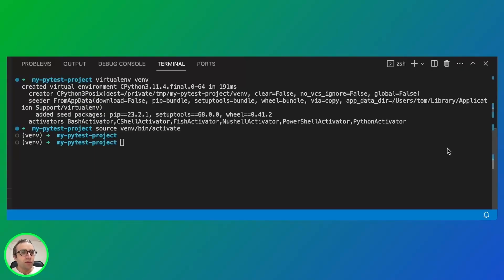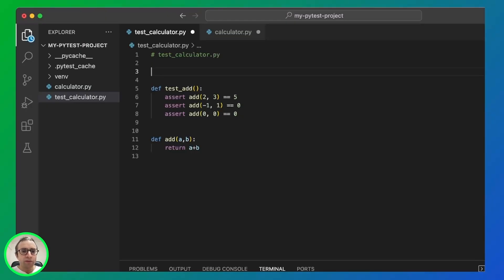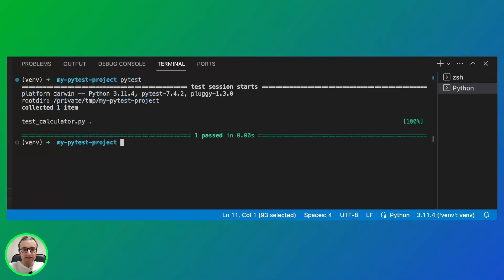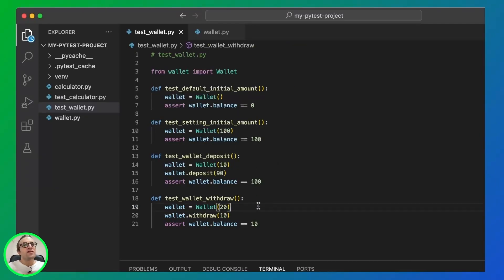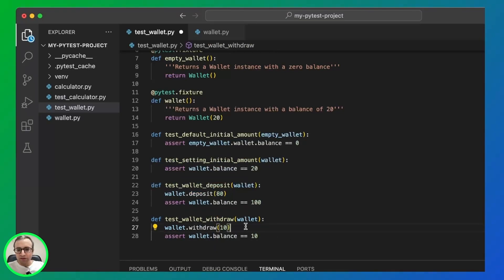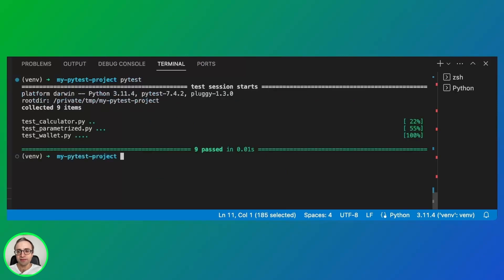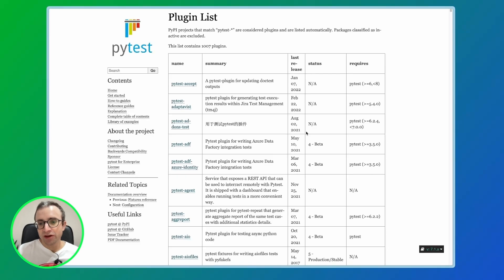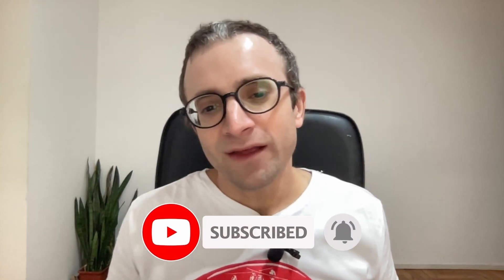Learn Pytest in 5 Minutes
🐍 Pytest is a popular testing framework for Python. In this video, we'll learn the basics, how to use fixtures, handle exceptions and write parameterized tests. If you're new to Pytest, this video is for you.

Timecodes:
0:00 Intro
0:22 Installing Pytest
0:39 Pytest basics
0:57 Writing unit tests
1:10 Handling exceptions
1:40 Using fixtures to deduplicate code
2:56 Writing parameterized tests
4:01 Pytest plugins
4:31 Outro